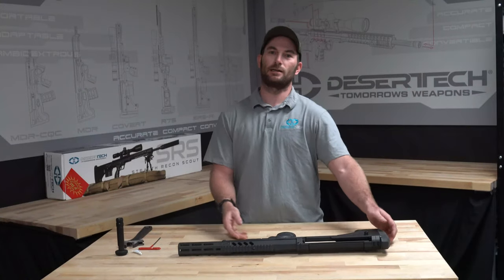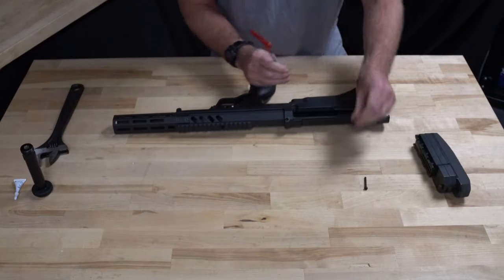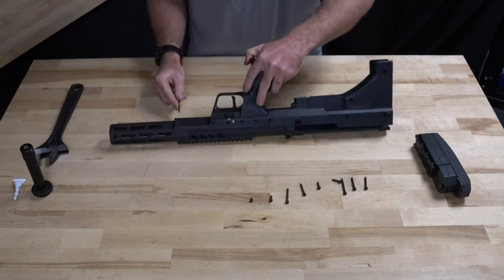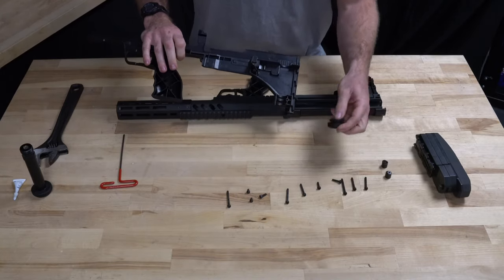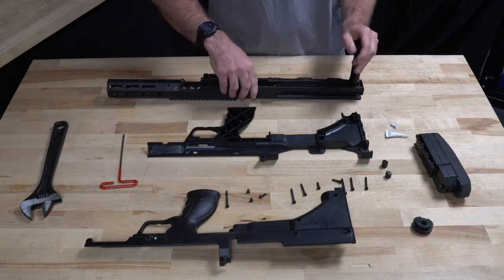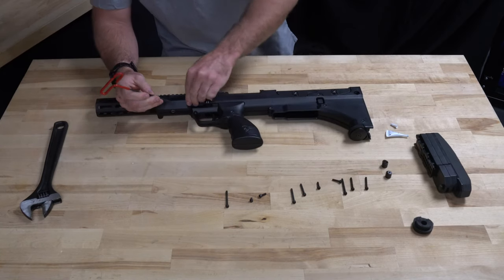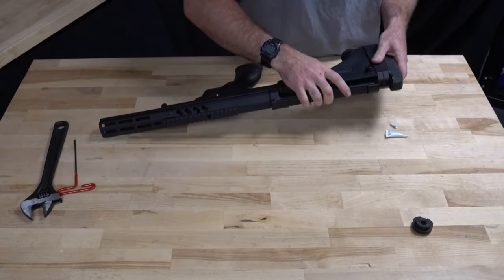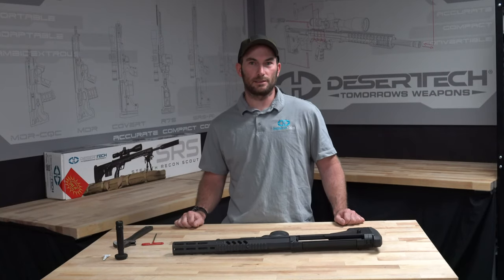SRS-A2 Monopod Installation Tutorial | Desert Tech